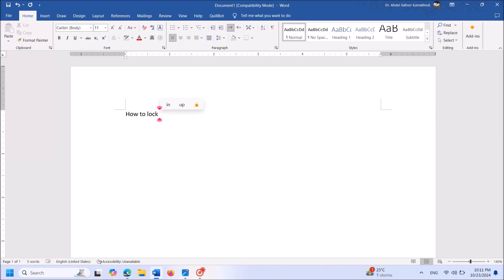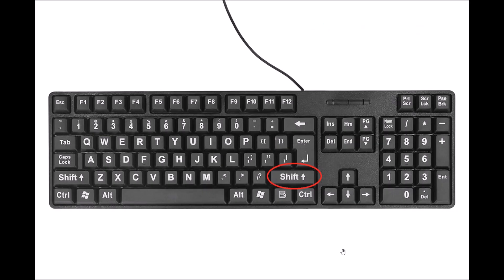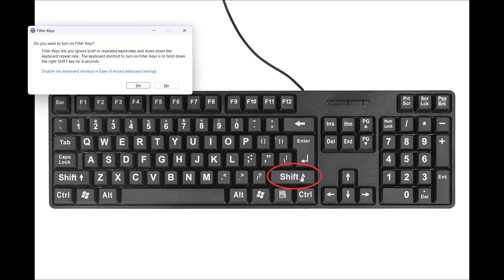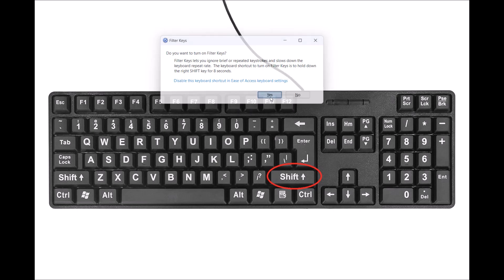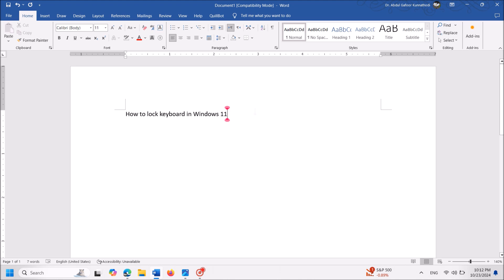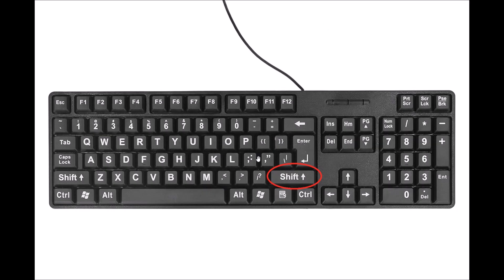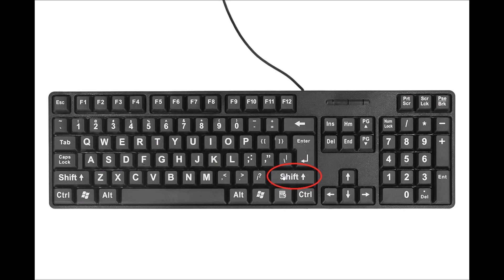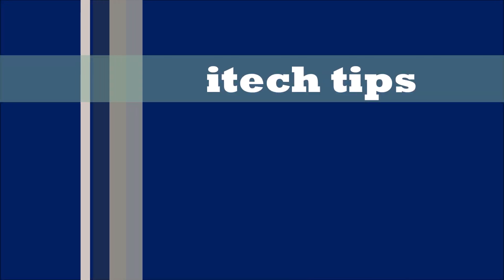How to Lock / Unlock Keyboard in Windows 11 PC or Laptop - Simple Method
How to Lock / Unlock Keyboard in windows 11 PC or Laptop:
In this video, I'll show you a simple method to lock and unlock your keyboard on a Windows 11 PC or laptop. Whether you want to prevent accidental keystrokes or temporarily disable your keyboard, this quick trick will help!
All you need to do is press and hold the right Shift key on your keyboard for 8 seconds to lock it. To unlock, simply press and hold the same right Shift key for another 8 seconds.
This method is easy, fast, and doesn't require any additional software.
Your support helps me create more useful tutorials like this.

@itech tips